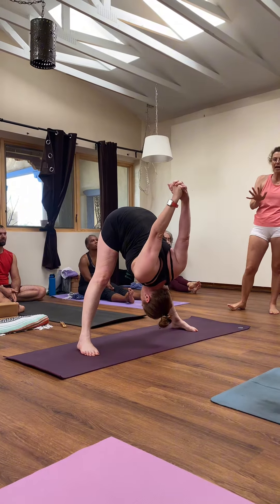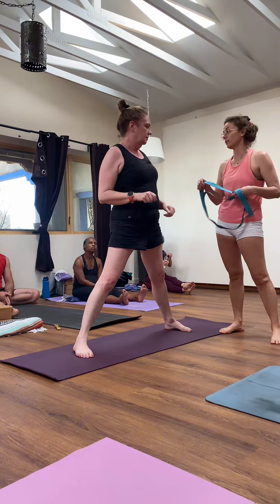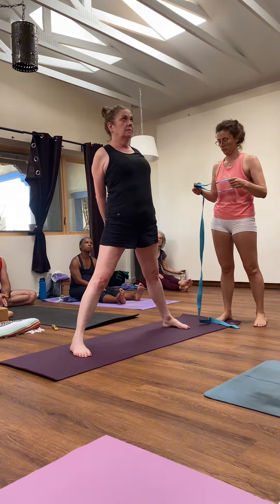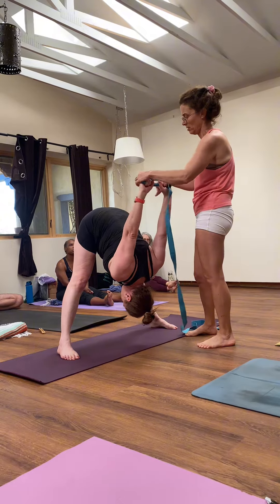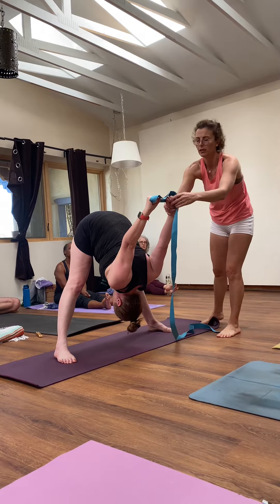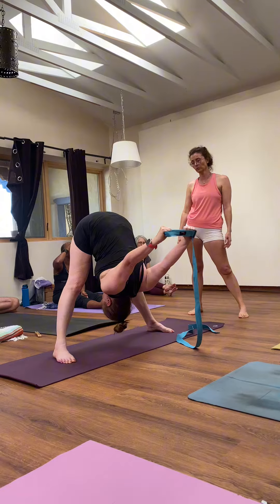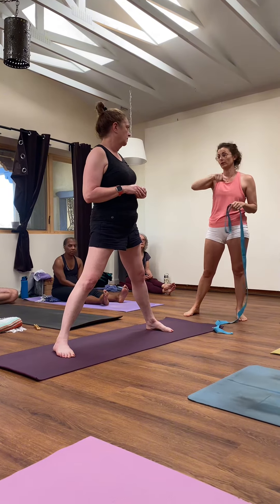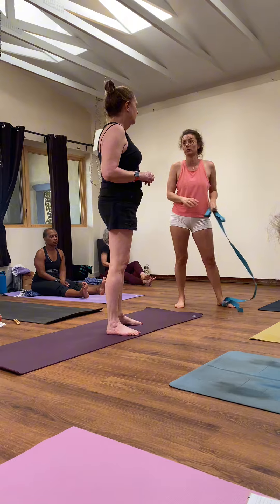Shoulders in Prasarita C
Try this trick to get more rotation from your shoulders in prasarita. This will help the shoulders open and help you in more difficult poses like shoulderstand.
Want to learn more?

Like my channel? Please susbcribe.